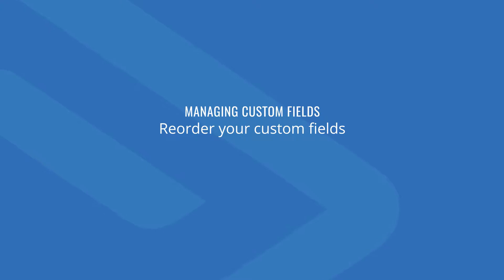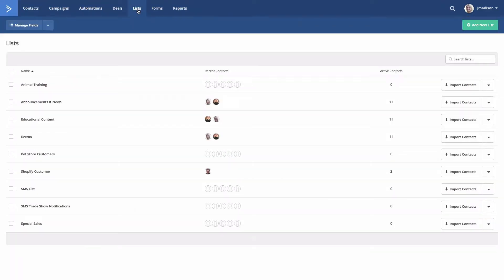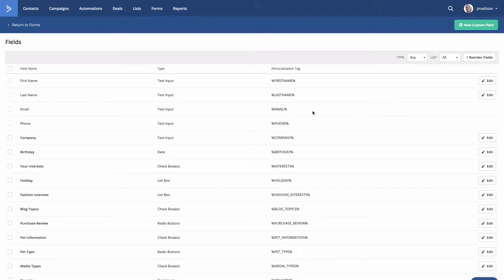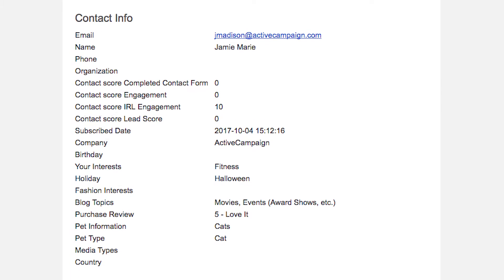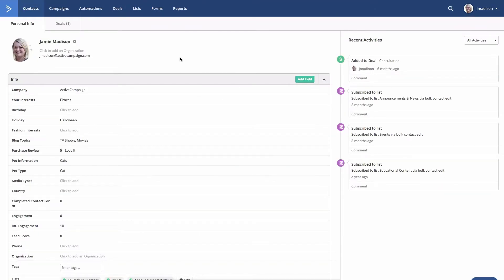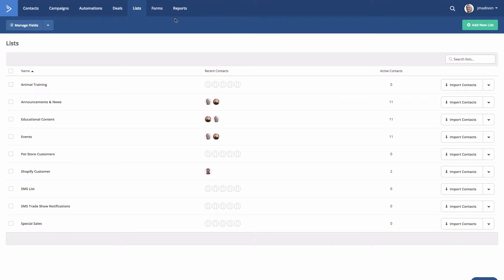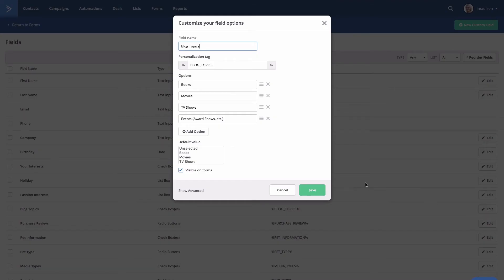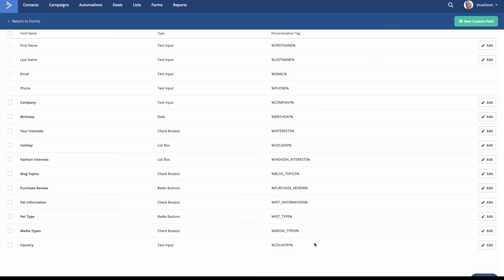Managing Custom Fields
Learn techniques to manage those custom fields of yours!